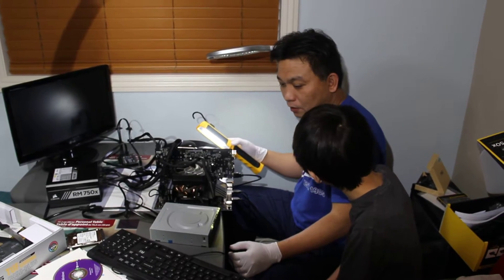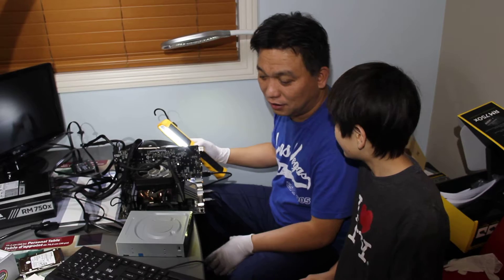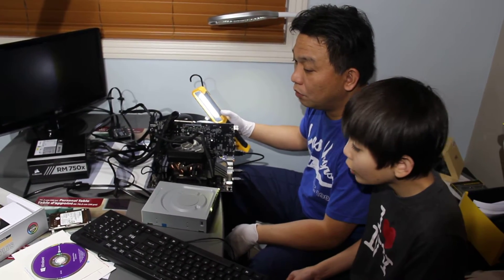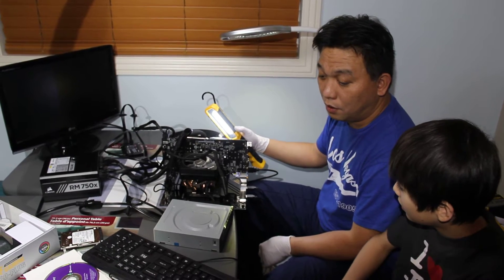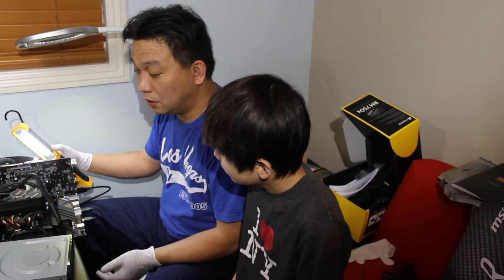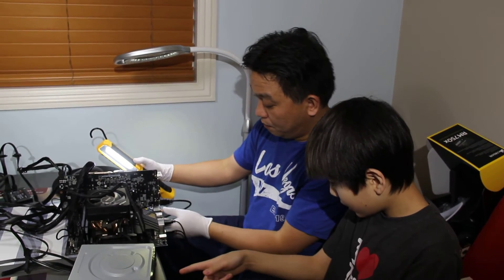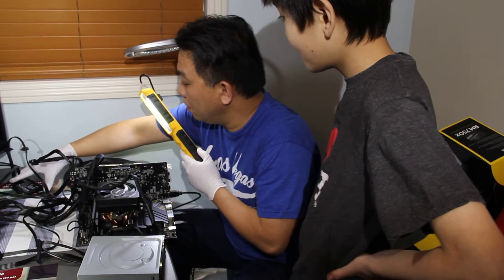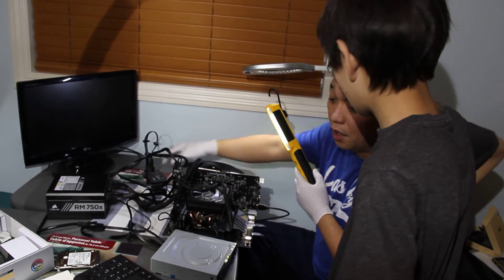Testing the PC components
Testing the PC components before putting in the case